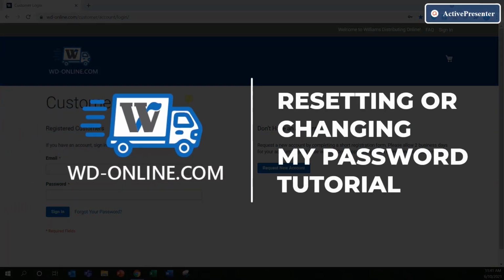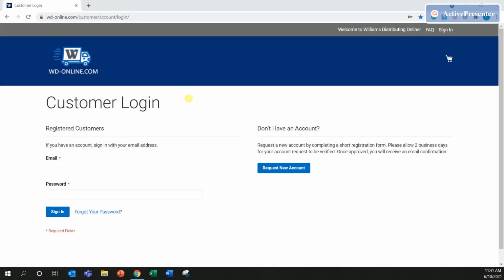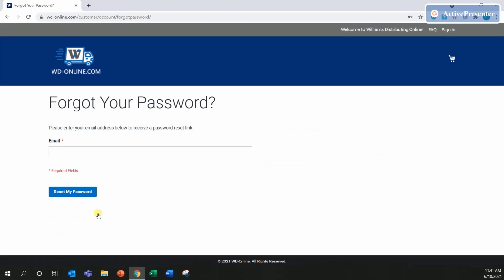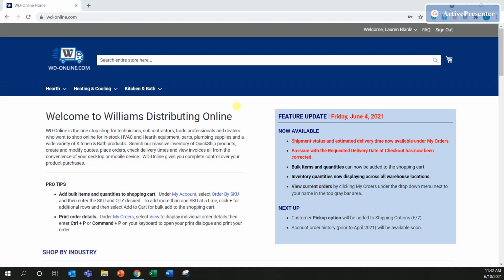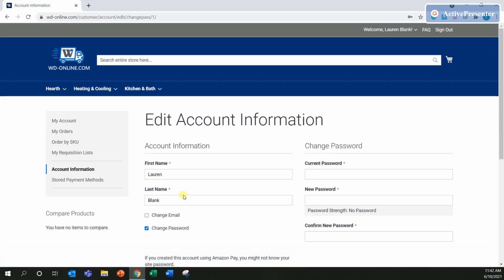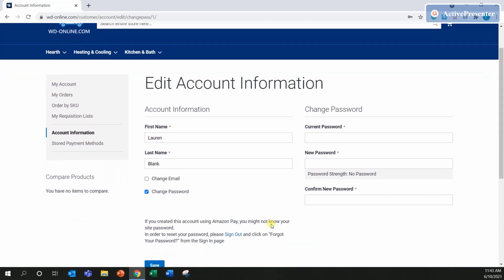Resetting or Changing My Password Tutorial